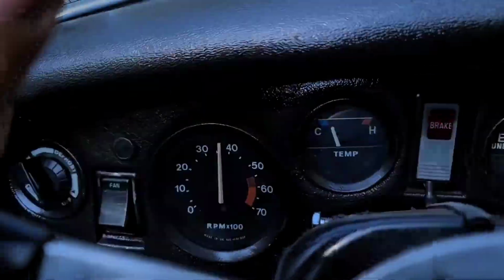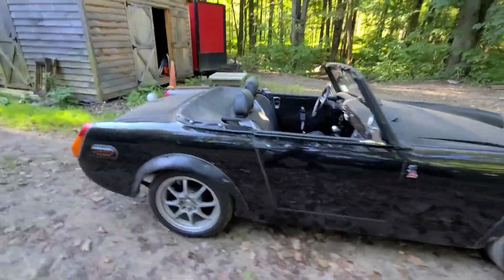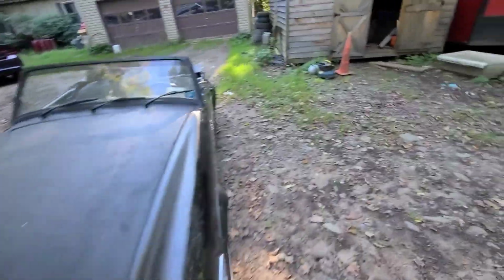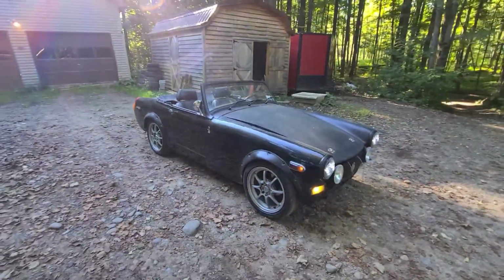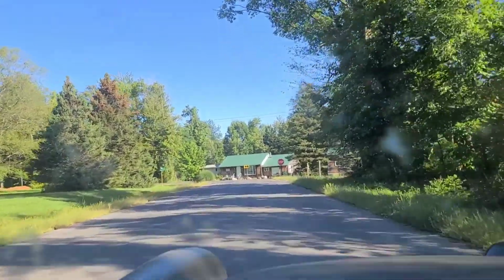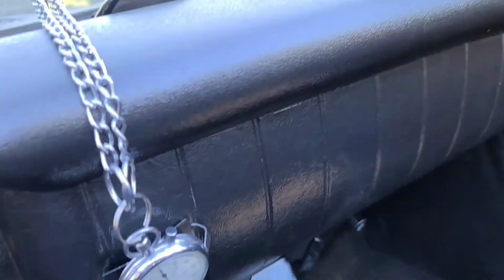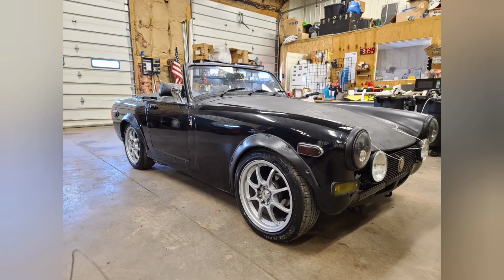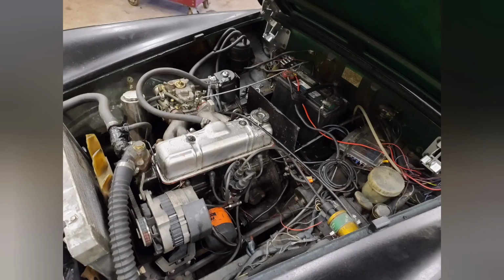1979 MG Midget Roadster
Overview of my Midget.

I will never financially recover from this.